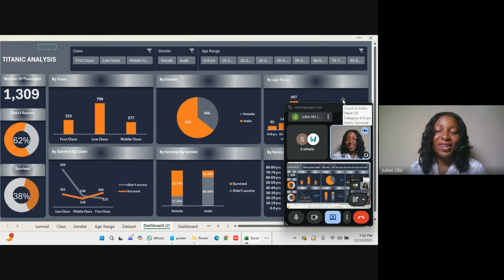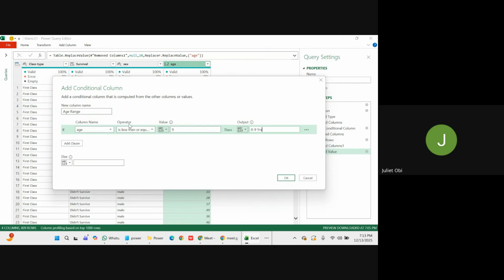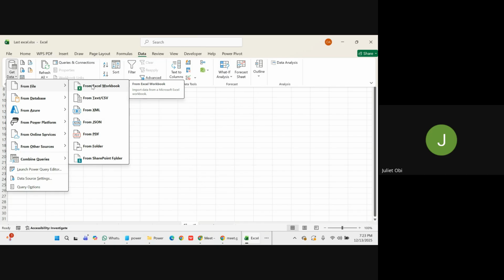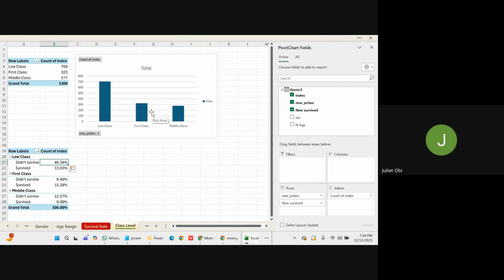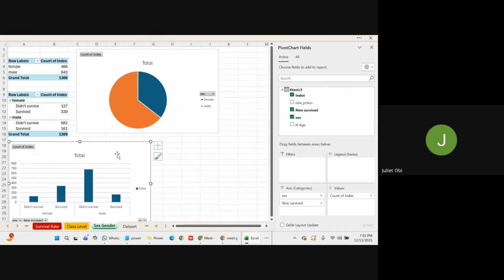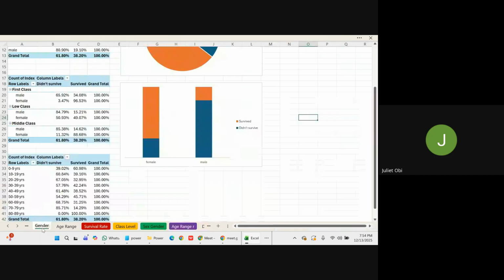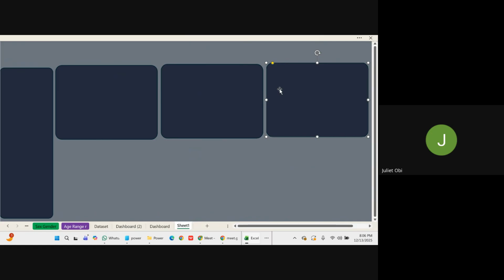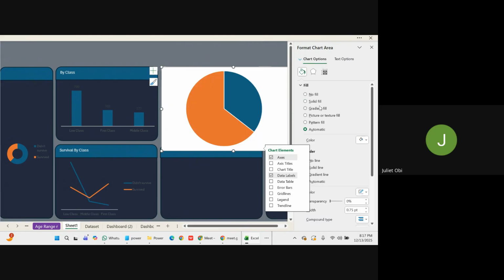Automation Dashboard + Big Analyst Energy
Juliet Obi encountered discusses importing a Titanic dataset, before proceeding to transform the data, handle missing age values, create 'Age Range' categories, and add an index column. She then conducts a survival rate analysis, examined the effect of class level and gender on survival, and began designing a dashboard by cleaning up charts, setting up a clean workspace, and structuring the dashboard layout with customized shapes before integrating the various data visualizations.